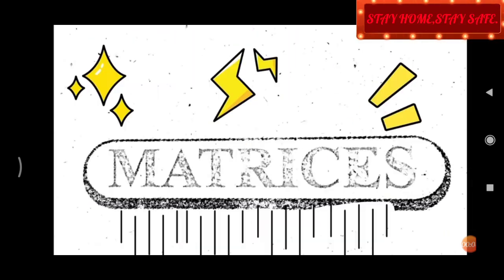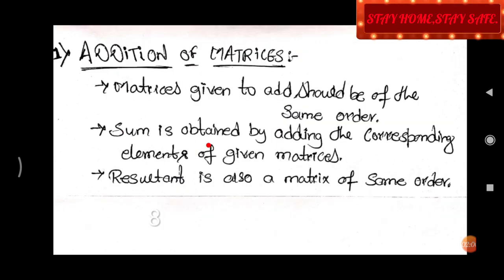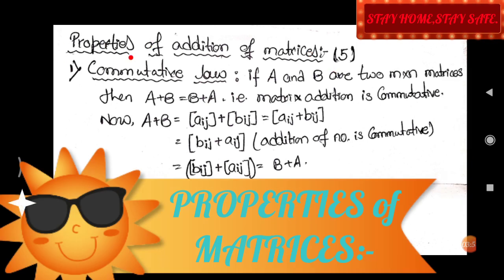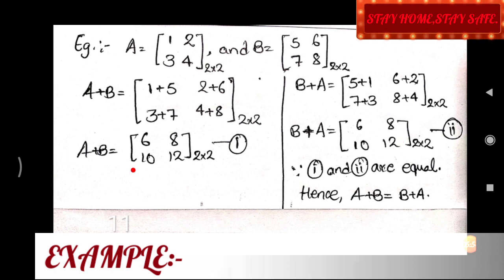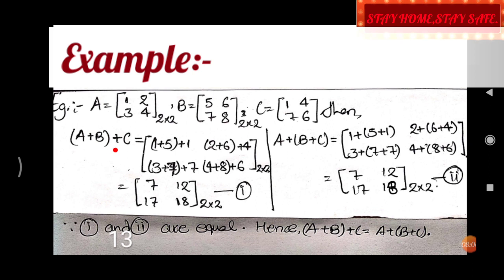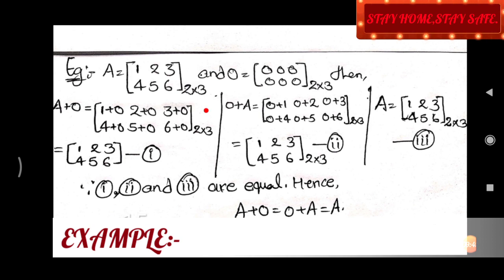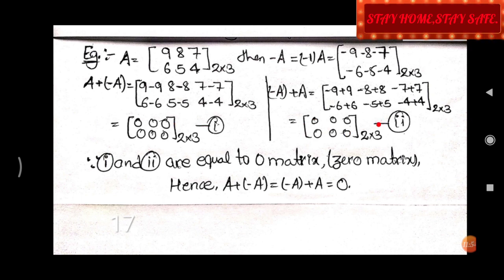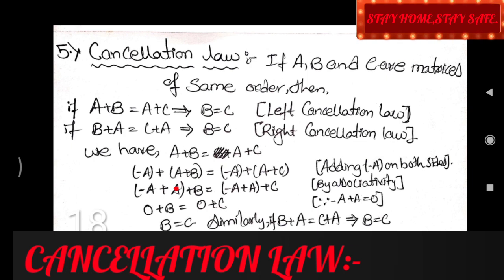class-12th,MATRIX -3:operations on matrices(+,-)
You can follow me on unacademy platform for better experience by clicking the above link.

This video is created to make the concepts lucid and easy to be understood by the students.